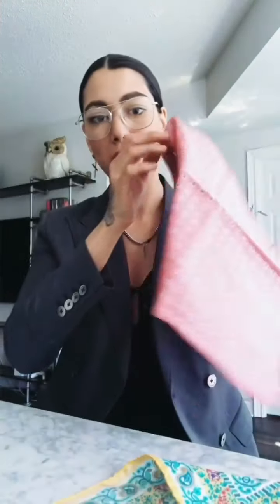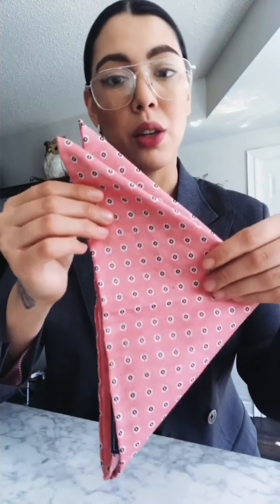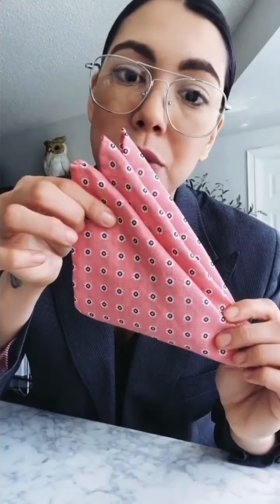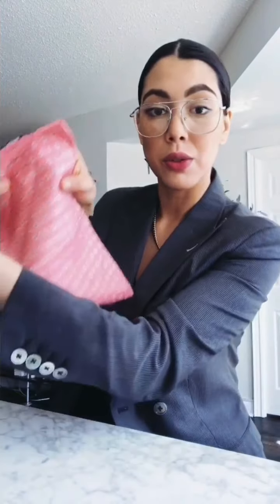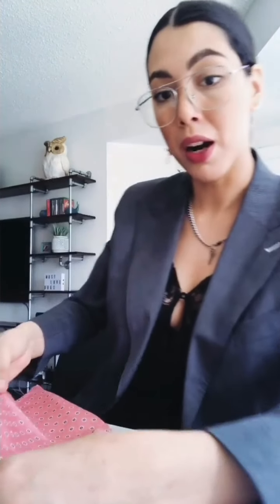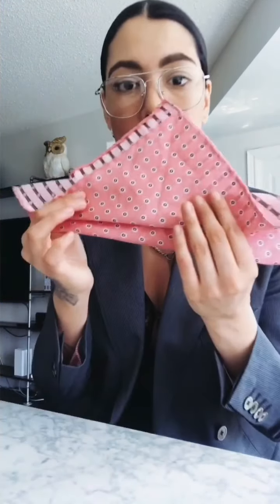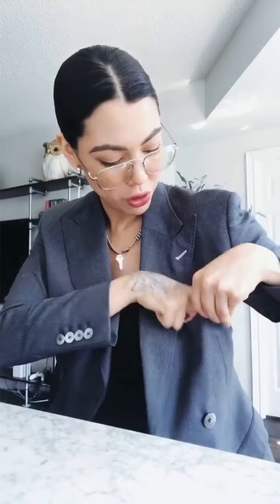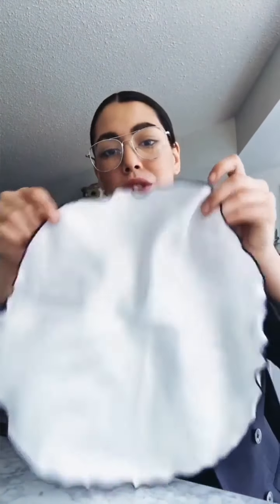Lady in Pantsuit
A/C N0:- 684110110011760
IFSC Code:- BKID0006841